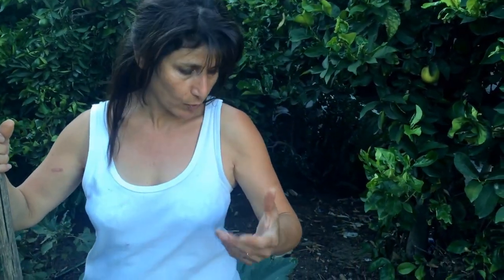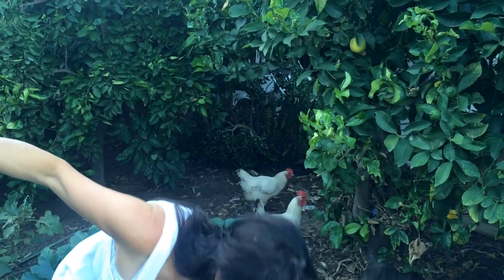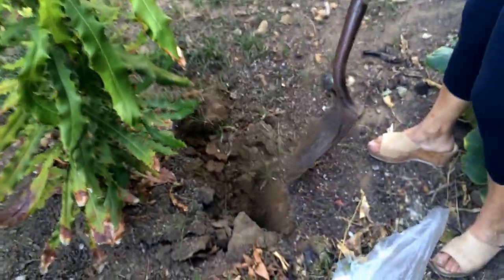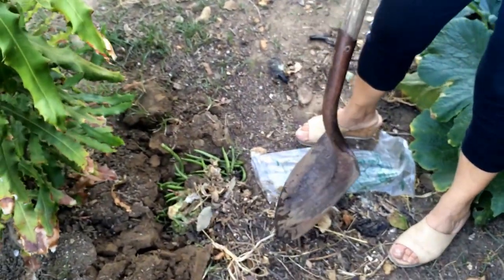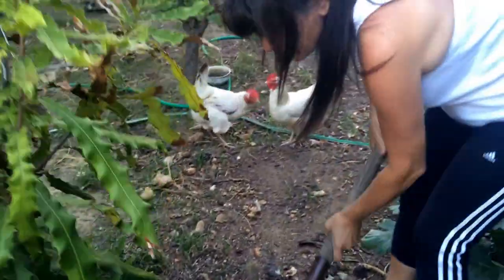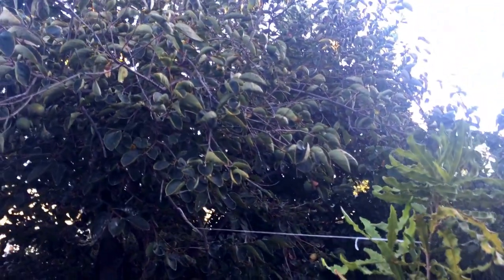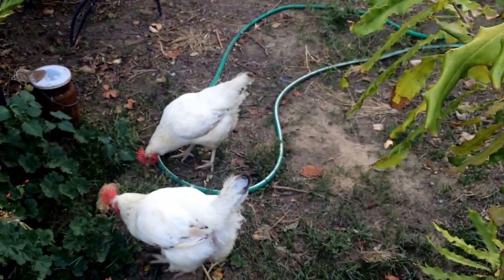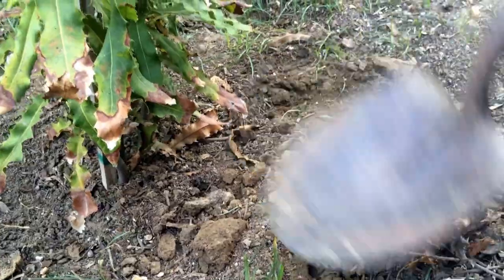How to Make Organic Compost at Home - Free DIY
How to Make Organic Compost at Home for cheap or free! Best DIY idea for your garden.

Composting should be easy and fun. It's a great way to give back to the environment. This is such an easy way to compost. No need for a box or any expensive equipment.